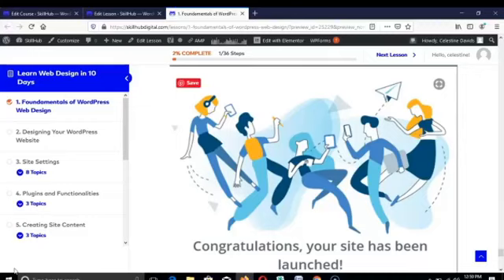Foundamentals of Web design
How to lunch a website on the internet